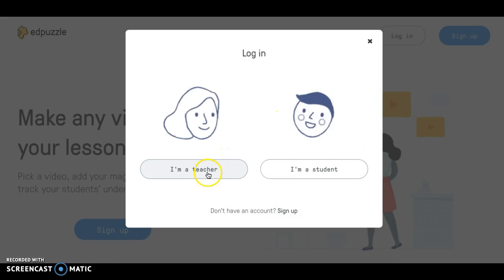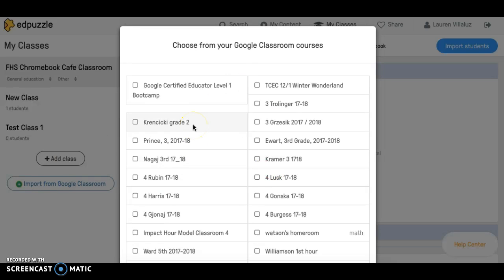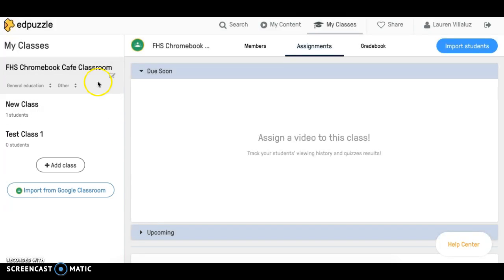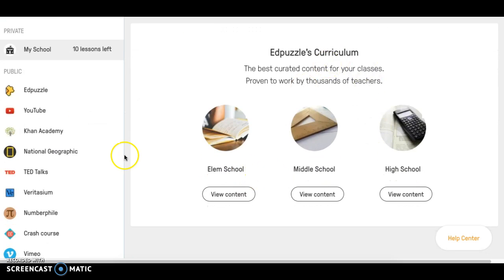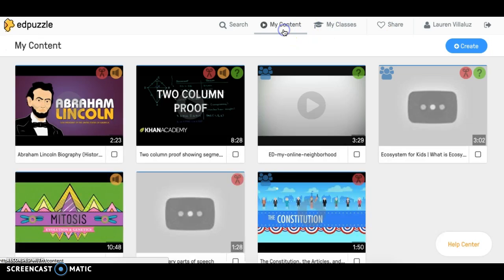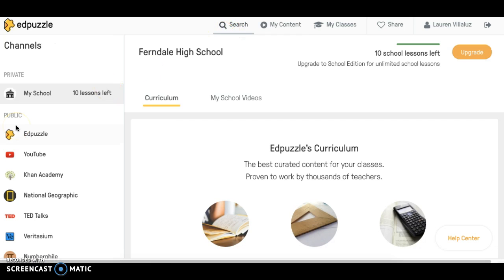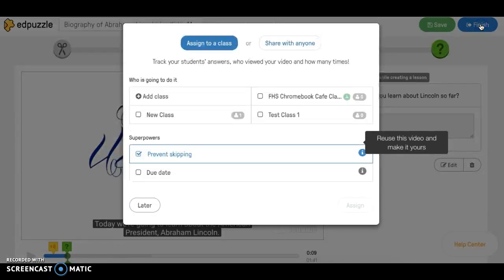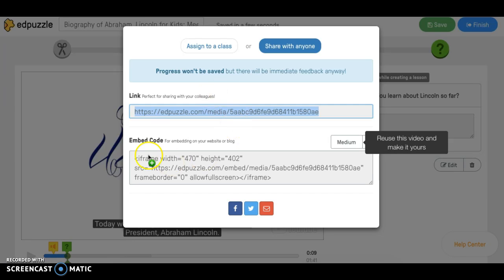Tech in 2s: EdPuzzle